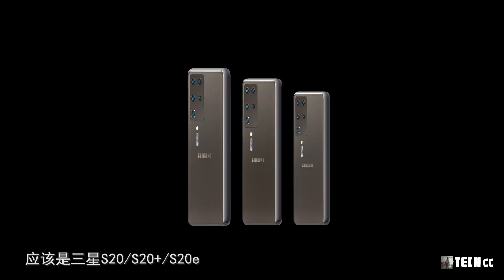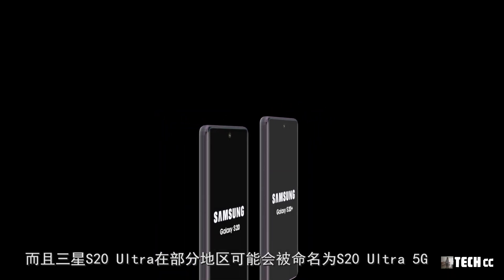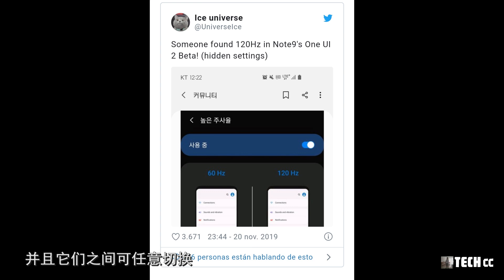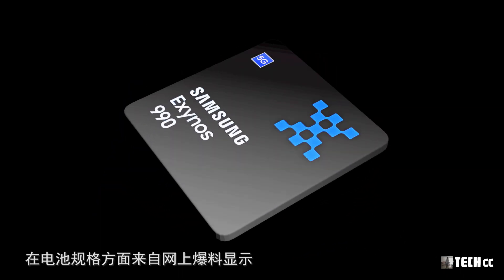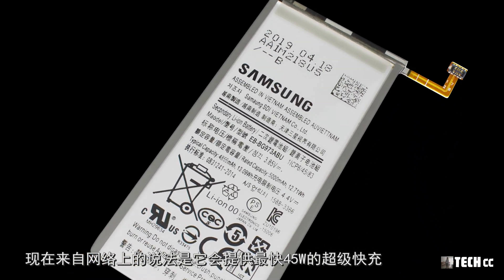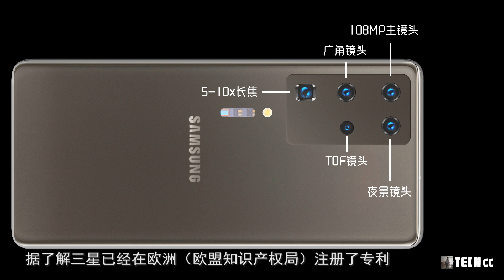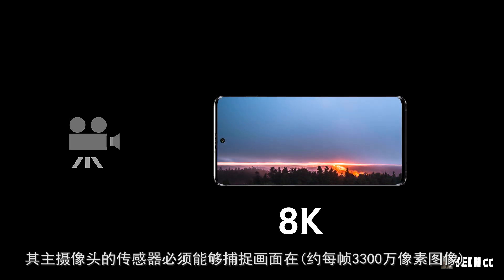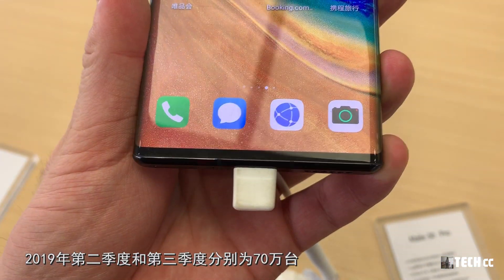Samsung Galaxy S20全消息汇总：120Hz屏幕刷新率、后置五摄、8K视频录制、100倍数码变焦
三星S系列旗舰智能手机上市以来
一直是代表着产品创新设计的先锋而亮相
并且近年来在摄影成像也有重大改进
继三星上代产品S10带来后置三摄、四摄后
已经对摄影方面提升巨大
而现在关于即将迎来的三星S11（S20）系列
据说在摄影上会有更脱颖而出的成绩表现
甚至还包括带有更小的挖孔AMOLED屏幕
现在即将亮相的三星S11系列（S20）
更多细节和规格已经不断泄露开来
相信不少人在期待这款产品
那么接下来就来看看最近关于它的全面细节泄露

内容概述：

1.三星S11系列新命名Galaxy S20

2.三星S20系列加入120Hz屏幕刷新率

3.三星S20系列规格

4.100倍变焦+8K视频录制

5.三星在5G市场已经占据了重要地位